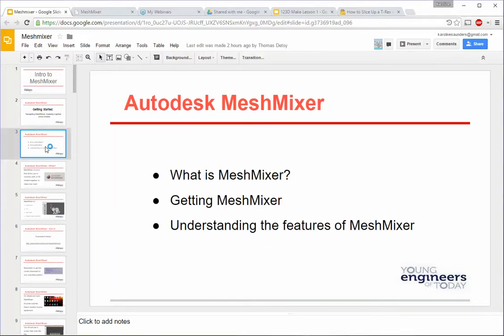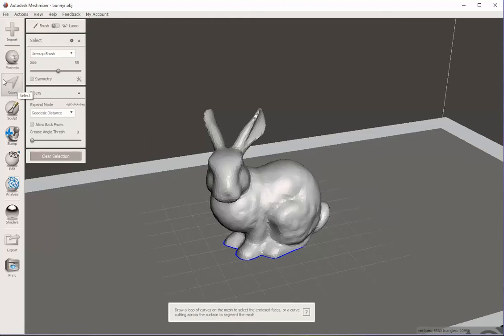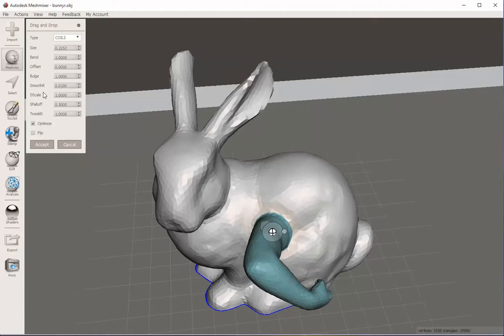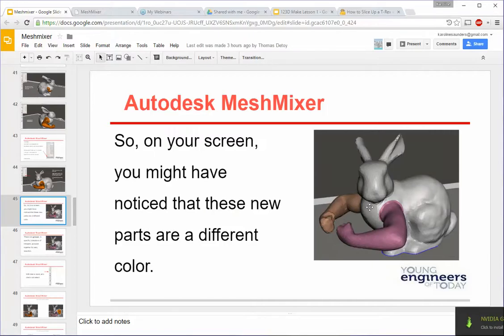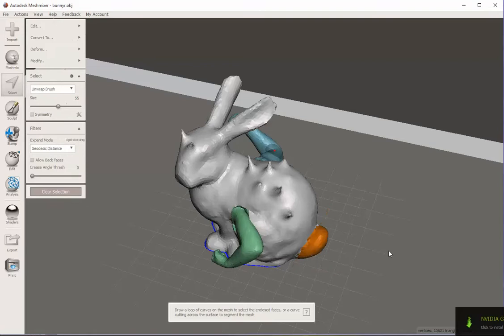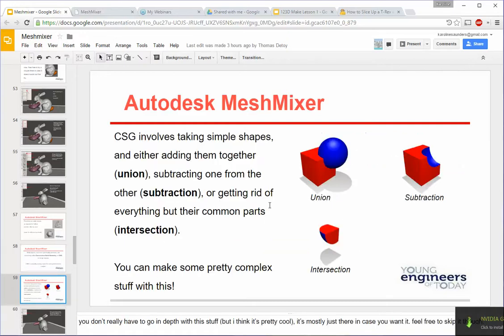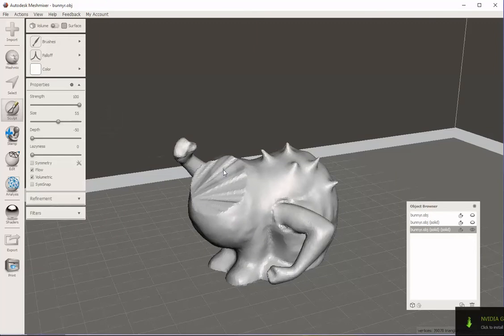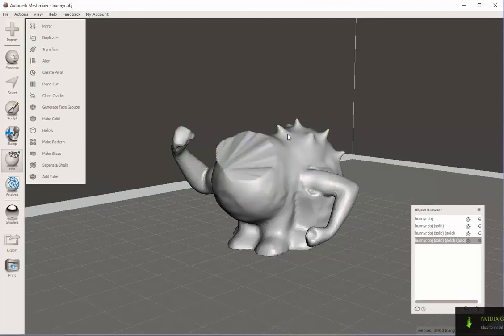10072015 Middle School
Meshmixer and creepiness, just in time for Halloween!